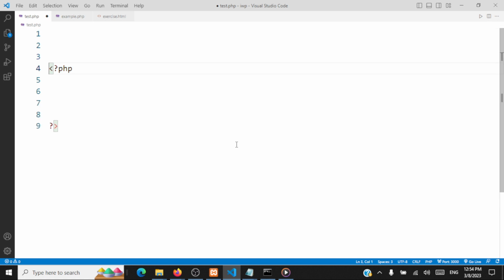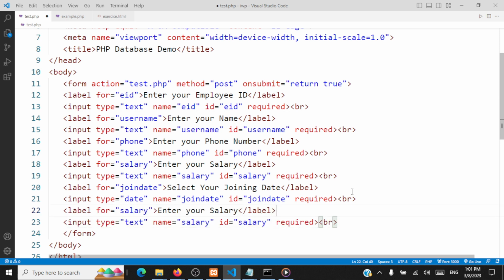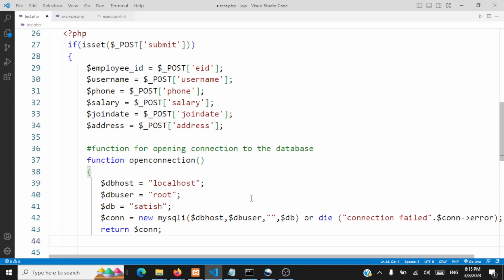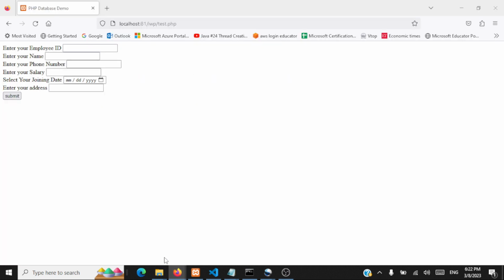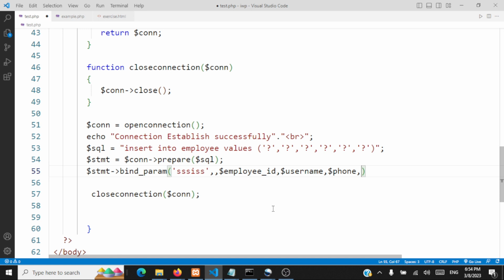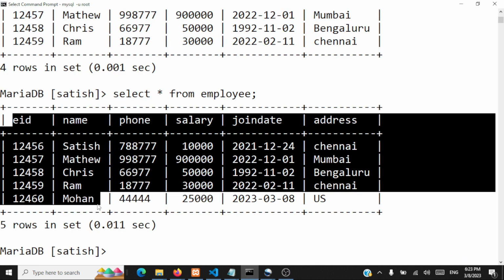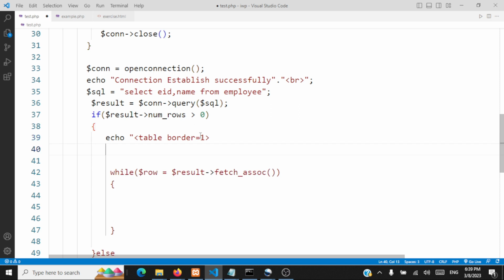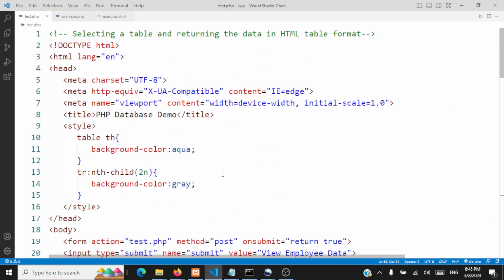Registration Form using PHP and MySQL Database & Displaying data from Database using an HTML Table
In this session we will look at the following concepts
1. Creating an Employee Registration form using PHP and inserting the data into MySQL Database. We will use mysqli extension for this
2. Creating an Employee Registration form and inserting the data in to the database using prepare method and statement object
3. Selecting data from a table and display the data using an HTML table to the user. Applying some styles to the table.